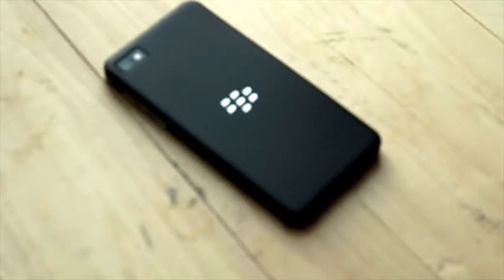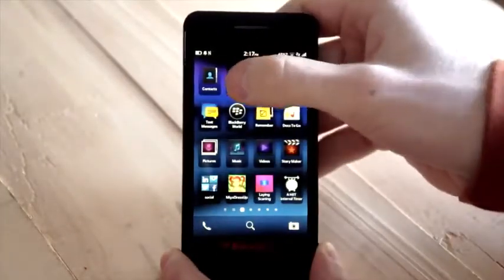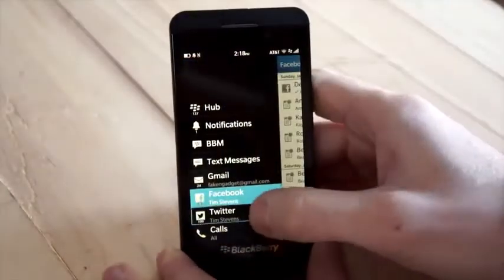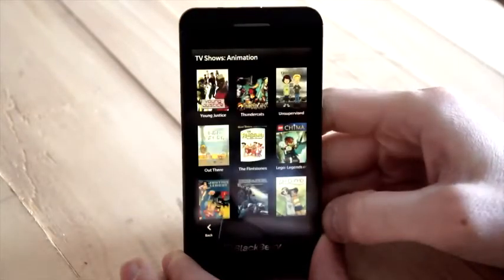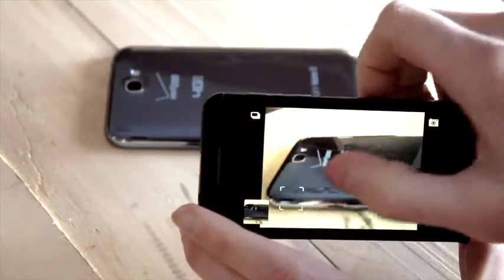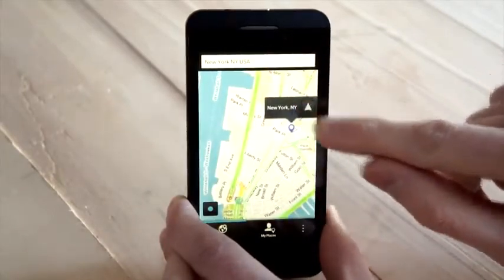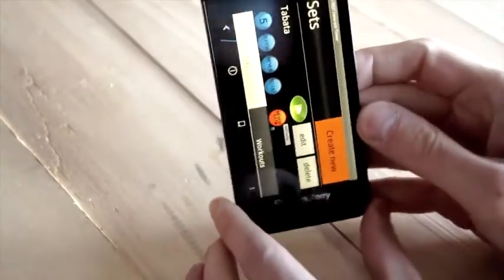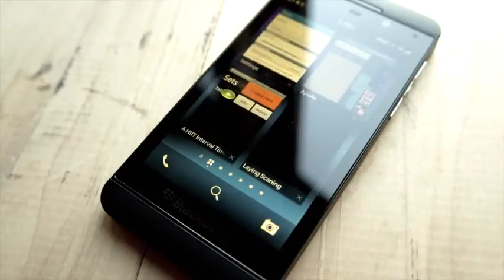BlackBerry Z10 Review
Credit: Engadget
Product.

GSM Unlocked Quad Band GSM 850 / 900 / 1800 / 1900; 3G Data capable: HSDPA 850 / 900 / 1900 / 2100 - STL100-1
BlackBerry 10 OS; Qualcomm MSM8960 Snapdragon (Chipset); Dual-core 1.5 GHz Krait CPU (Processor)
16 GB storage, 2 GB RAM; microSD Slot expandable up to 64 GB; HTML5; SNS Integration
8 MP (3264 x 2448 pixels) w/ Autofocus, LED flash, Geo-tagging, continuous auto-focus, image stabilization, face detection + secondary 2 MP, 720p@30fps
Wi-Fi 802.11 a/b/g/n, dual band; GPS with A-GPS support; NFC (Near Field Communication); Bluetooth v4.0 with A2DP, LE